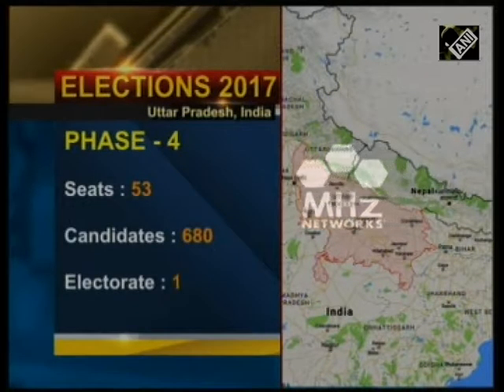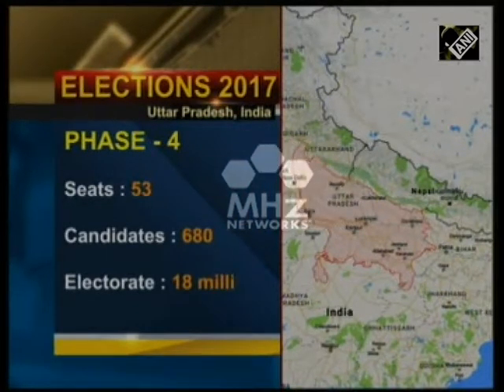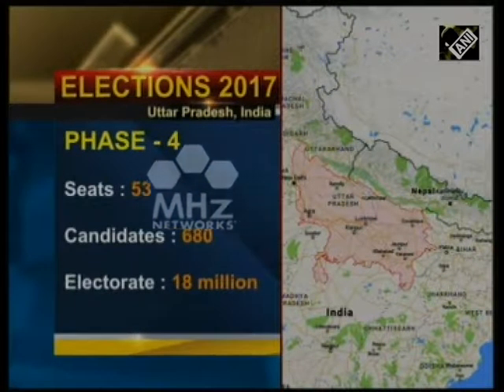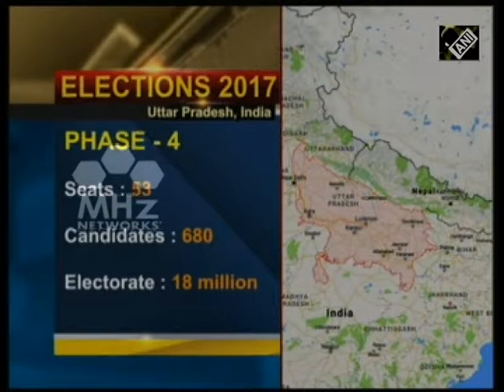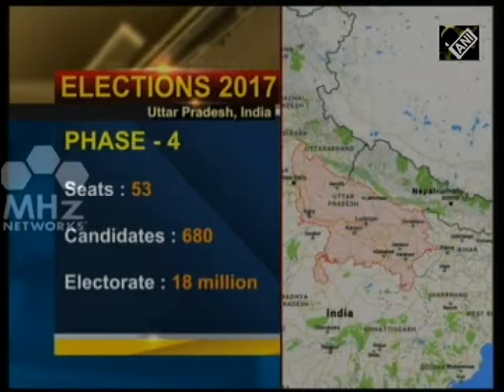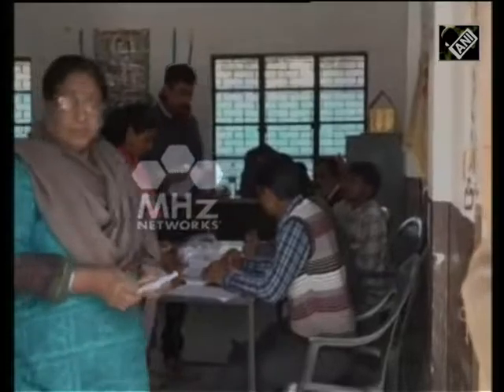Voters turn up in large number in fourth phase of India’s Uttar Pradesh provincial polls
Voters turn up in large number in fourth phase of India’s Uttar Pradesh provincial polls (23 Feb,2017)